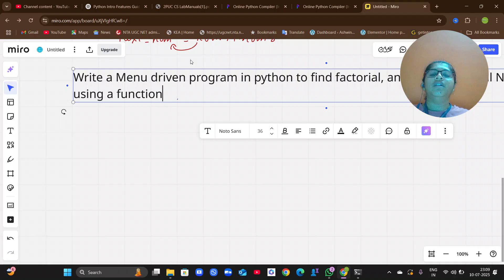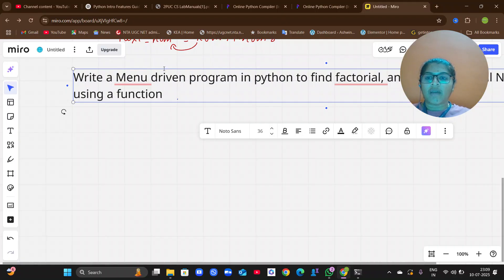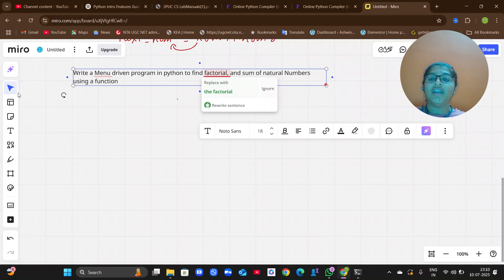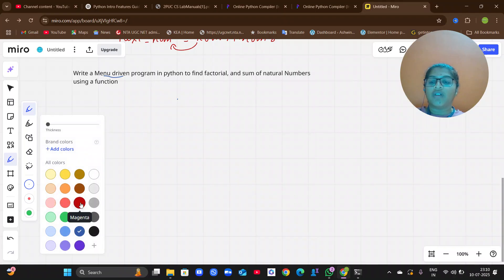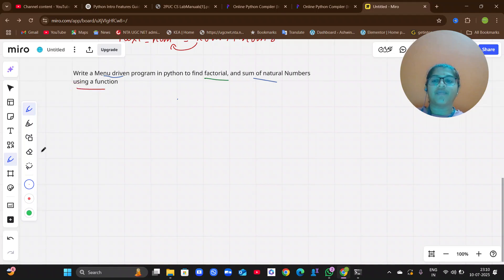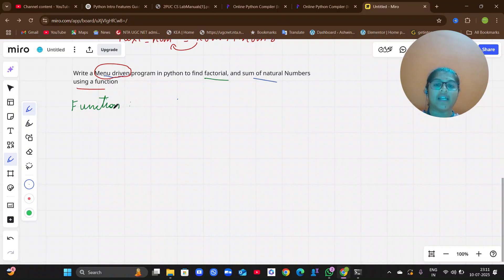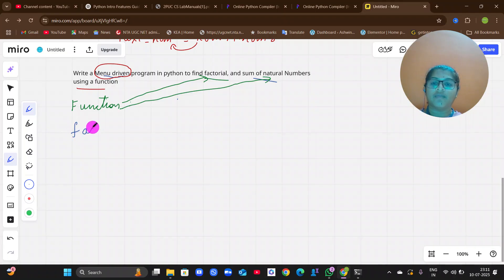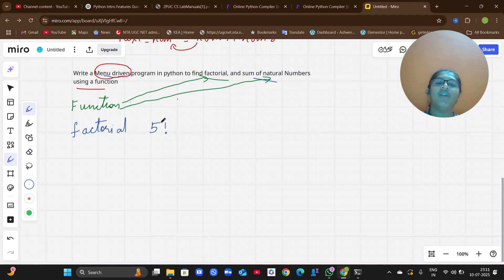Python Program to find Factorial & Sum of Natural Numbers Using Functions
Python Program to find Factorial & Sum of Natural Numbers Using Functions|2nd PUC lab prog2
In this video, you’ll learn how to create a menu-driven Python program using functions to perform:

1️⃣ Find the Factorial of a number
2️⃣ Calculate the Sum of N Natural Numbers

💻 This program is useful for:

Class 11 & 12 Computer Science students

PUC syllabus (Python)

Beginners in Python programming

Coding practice & viva preparation

✨ Simple logic, clear explanation, and step-by-step coding included!

👉 Watch till the end to understand how to build interactive console applications in Python.